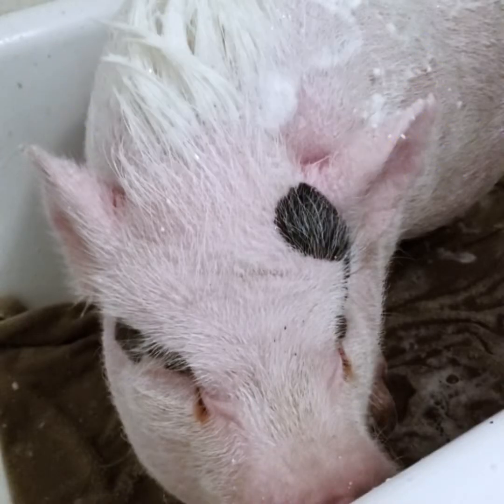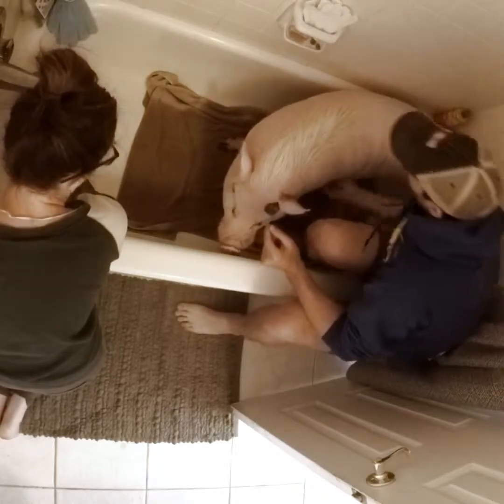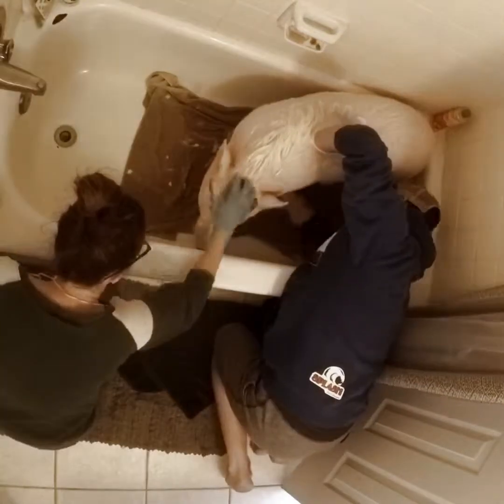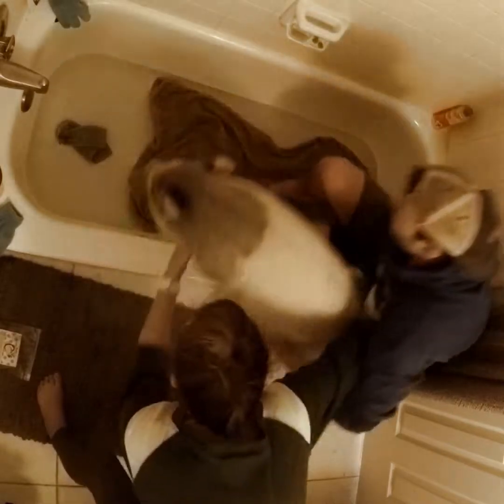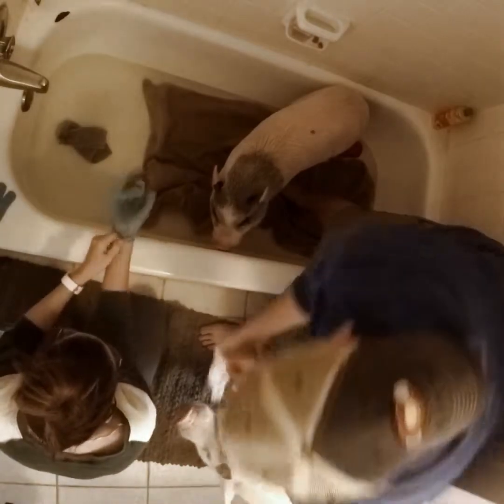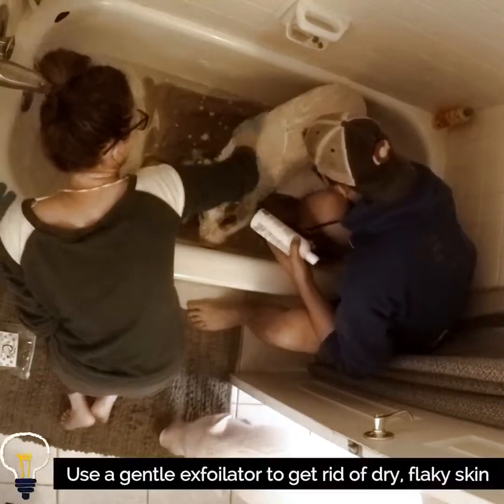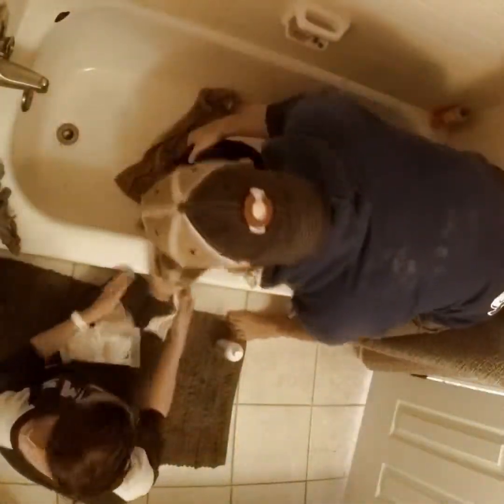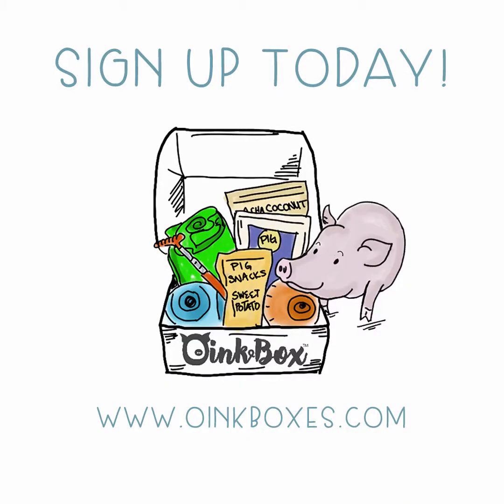Tips & Tricks For Bathing Your Pig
Keeping your pigs squeaky clean doesn't have to be hard. Here's what works for us... What works for you? Share other ideas in the comments!